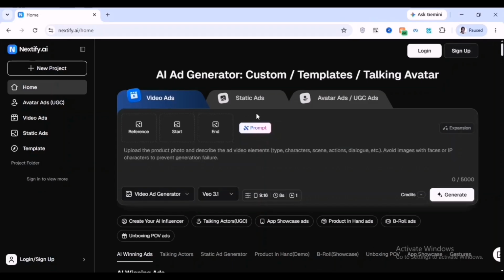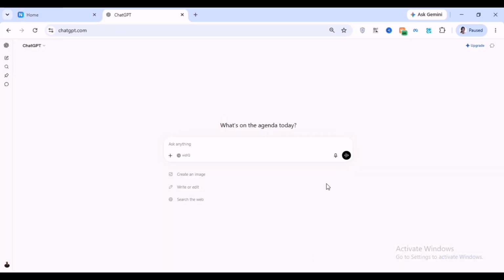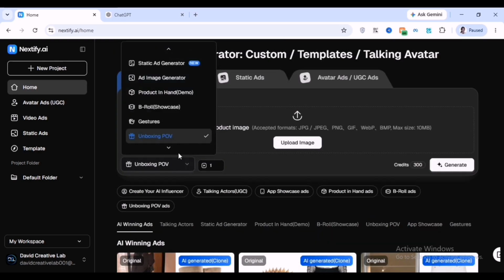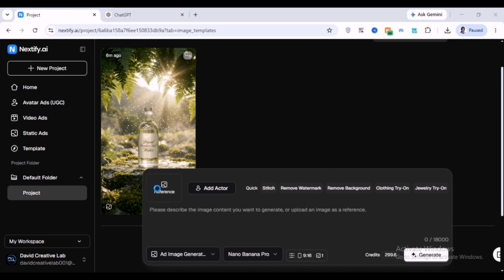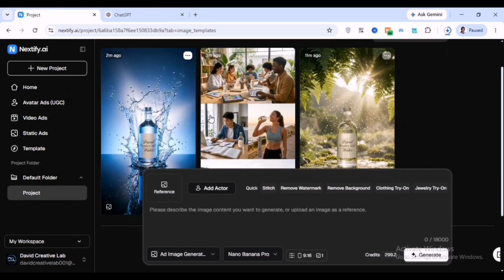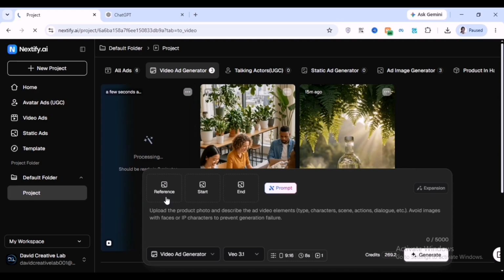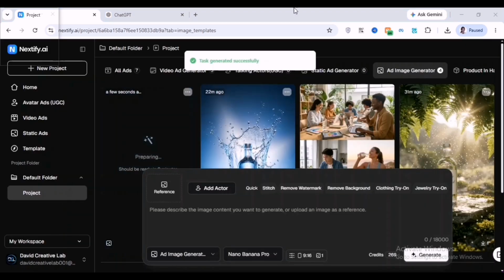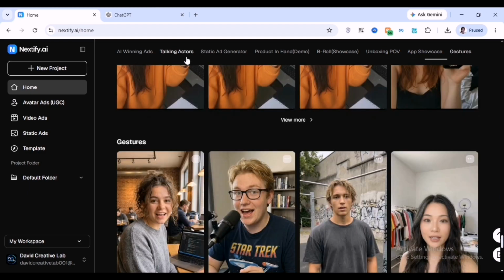How to Create CINEMATIC AI Product Ads with Nextify AI | Step-by-Step Tutorial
Want to create stunning AI product advertisements without a camera, studio, or expensive equipment? In this tutorial, I'll show you how to create a cinematic product ad using Nextify AI from start to finish.

For this project, we'll create a premium bottled water advertisement and I'll walk you through the creative process, including how to generate realistic product visuals, create cinematic scenes, and turn your ideas into professional-looking AI video content.

In this video, you'll learn:

✅ How to create realistic AI product visuals
✅ How to create cinematic product advertisement scenes
✅ How to use prompts effectively for AI image generation
✅ How to turn product images into engaging video content
✅ How to create professional ads with Nextify AI
✅ How you can use this workflow for your own brand or clients

Whether you're a content creator, entrepreneur, digital marketer, designer, freelancer, or AI enthusiast, this workflow can help you create high-quality promotional content without traditional production equipment.

If you enjoy the tutorial, LIKE the video, SUBSCRIBE to David Creative Lab, and turn on the notification bell 🔔 for more AI tutorials, creative tools, prompt engineering, and content creation strategies.

💼 BUSINESS, COLLABORATION & PERSONAL TUTORIALS

Interested in working with me, promoting your AI tool, collaborating on a project, or requesting a personal tutorial/training?